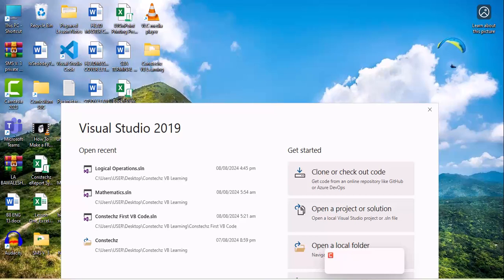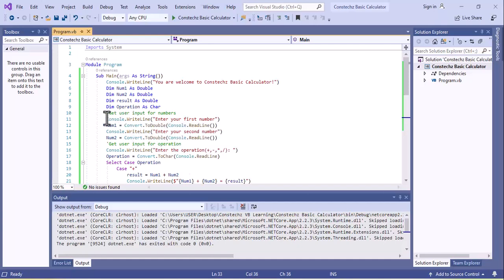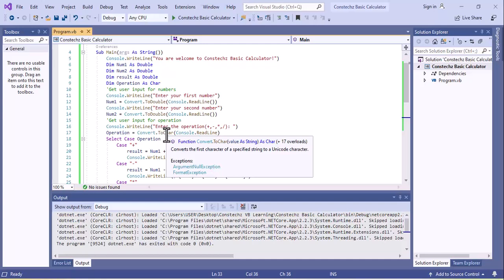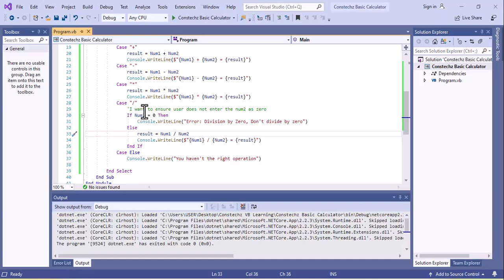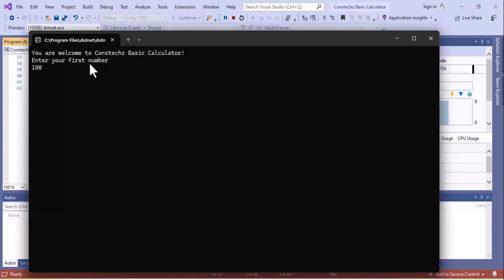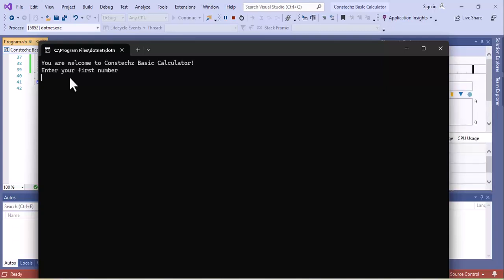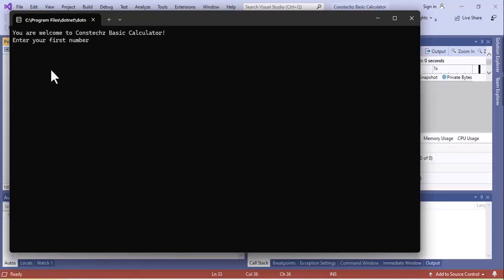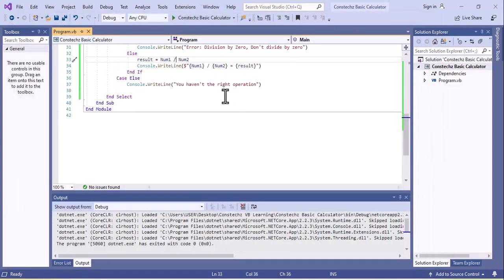Constechz Basic Calculator Project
In this video, I developed a straightforward calculator in vb.net using Visual Studio 2019. It uses the CLI for calculation.